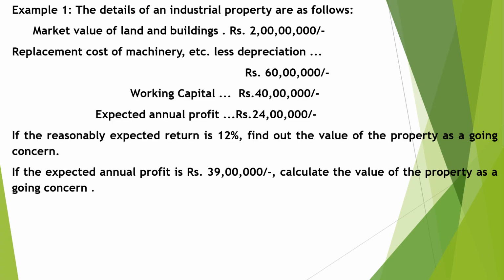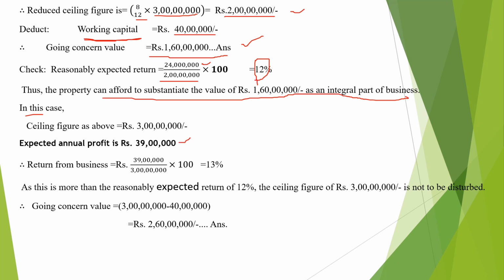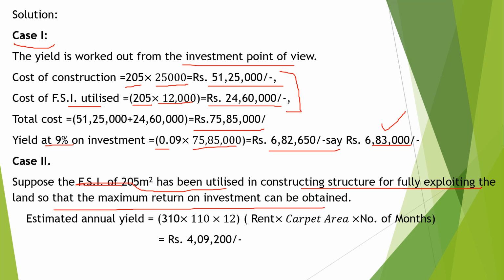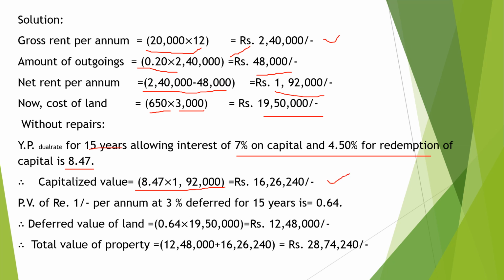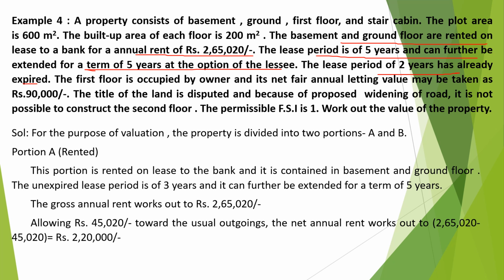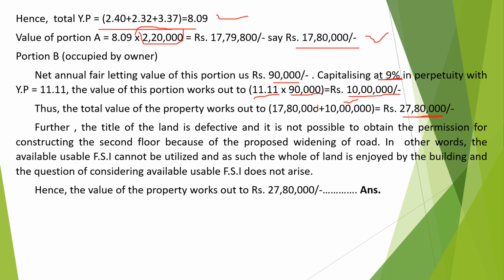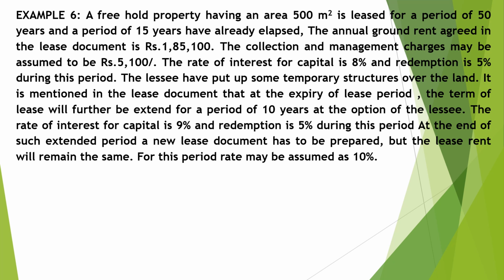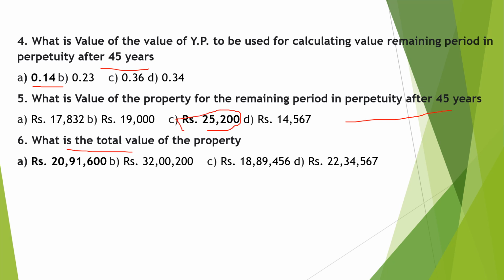SPECIAL CASE STUDIES ON INCOME APPROACH FOR DAILY PRACTICE & IBBI VALUATION ASPIRANTS